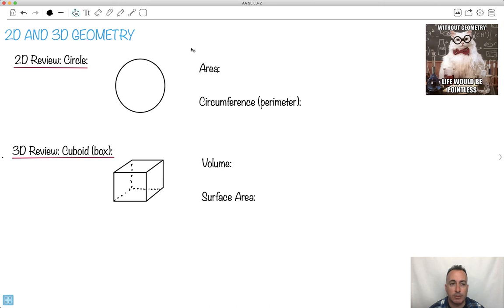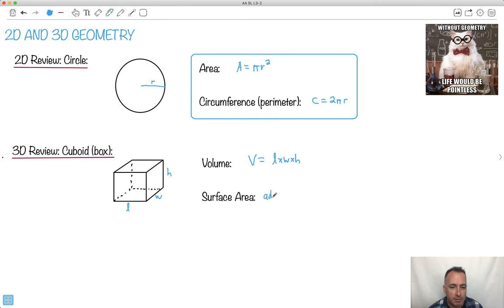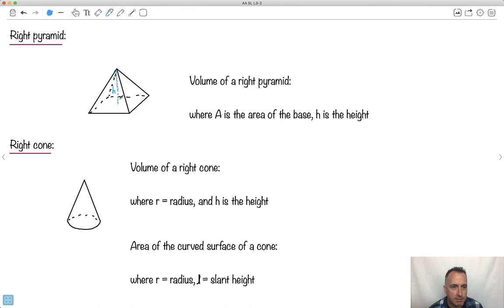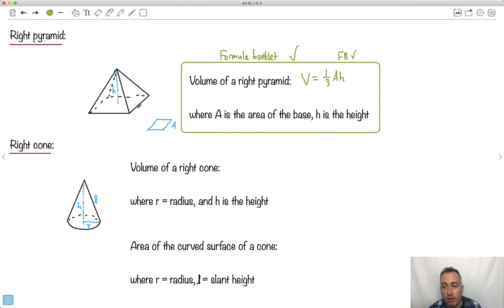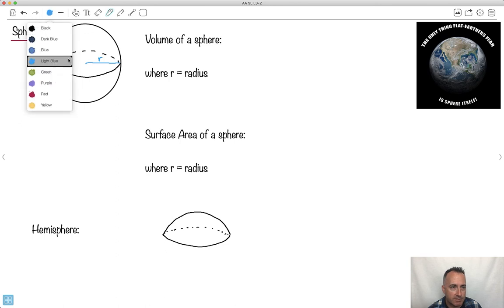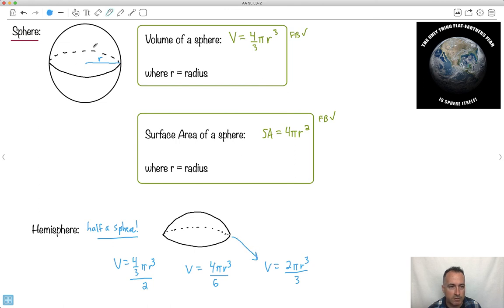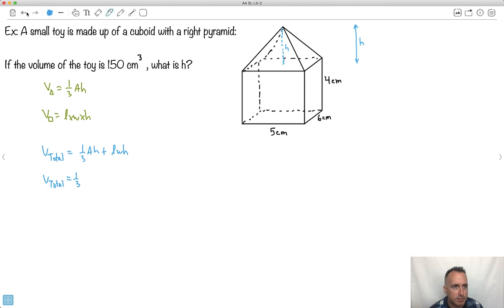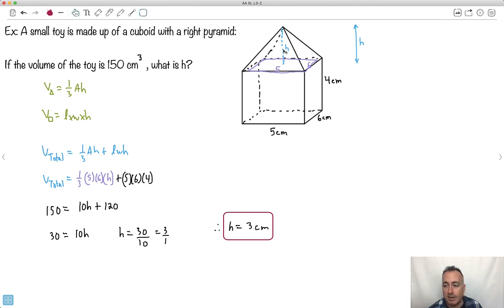2D and 3D geometry [IB Maths AA SL/HL]